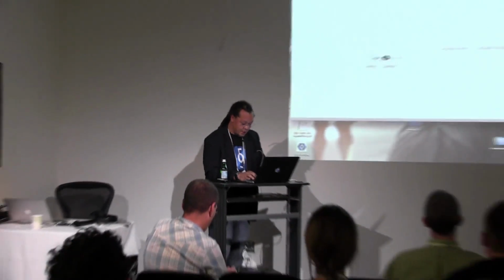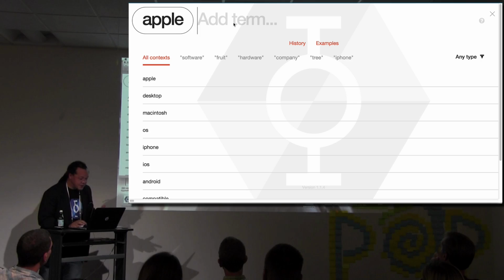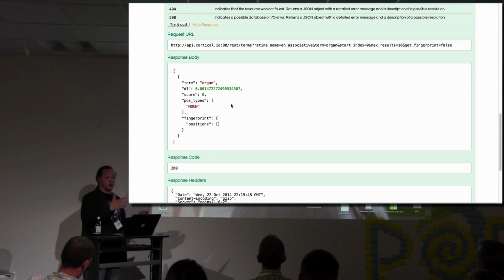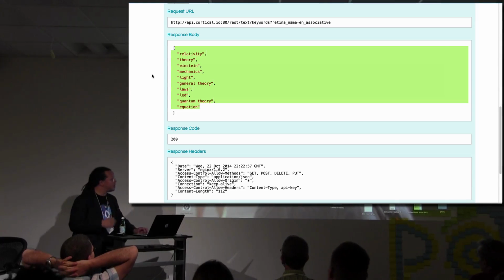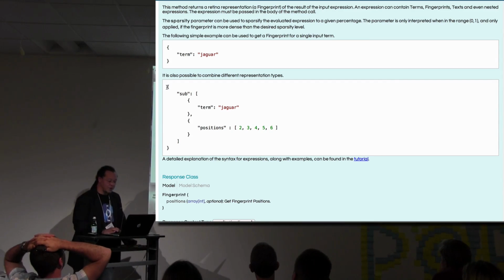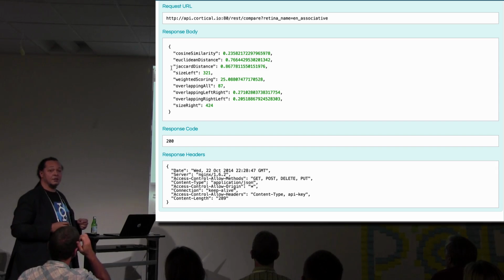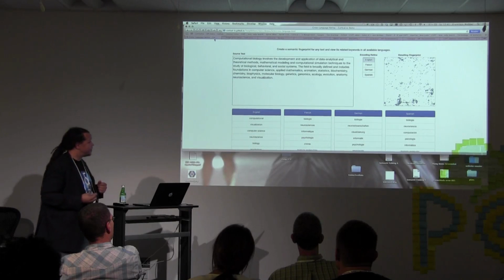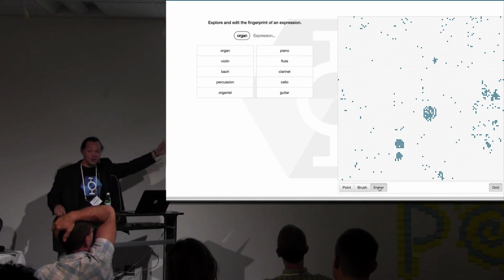On the Way to Language Intelligence - Francisco Webber [cortical.io] (2014 Fall NuPIC Hackathon)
Francisco talks about cortical.io's new REST API version 2.0 and all its capabilities.